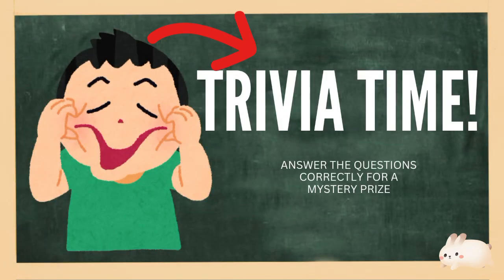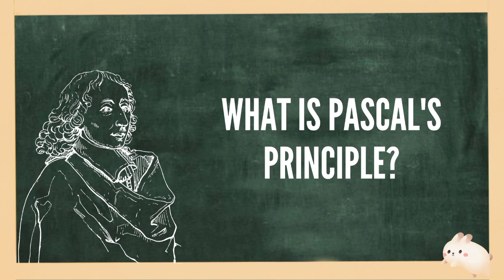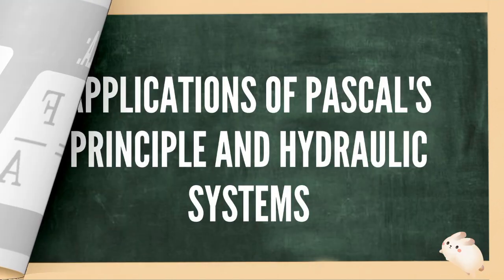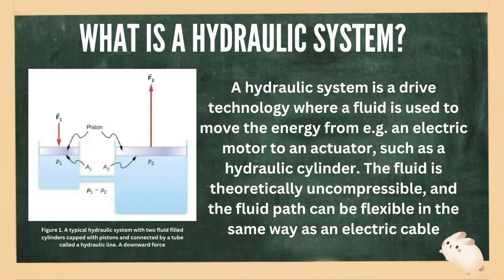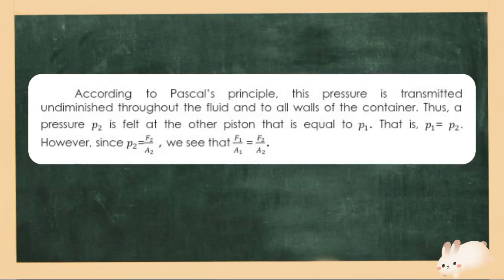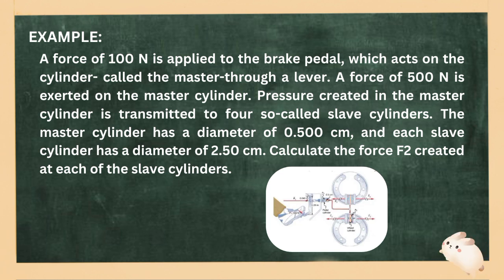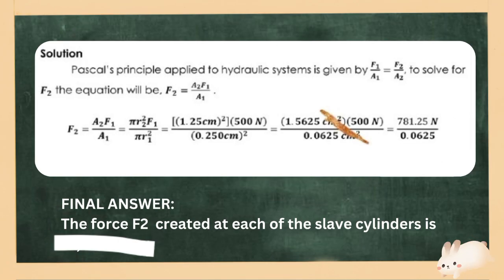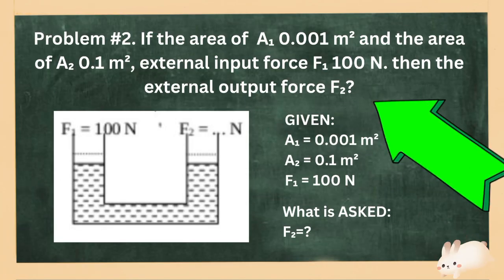APPLY PASCAL'S PRINCIPLE IN ANALYZING LIQUIDS IN VARIOUS SYSTEMS|PHYSICS|12 MENDEL RUIZ,Z. ATWEL,R.